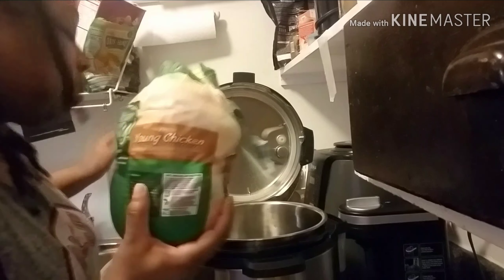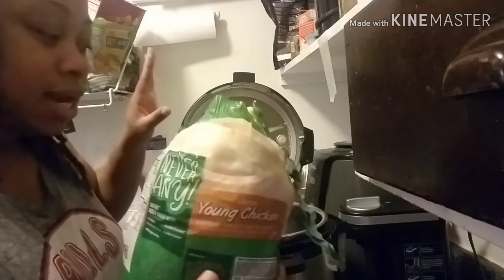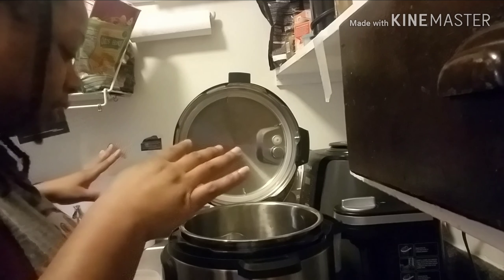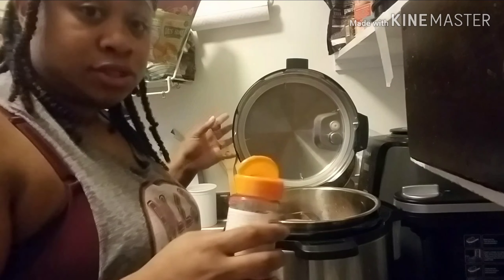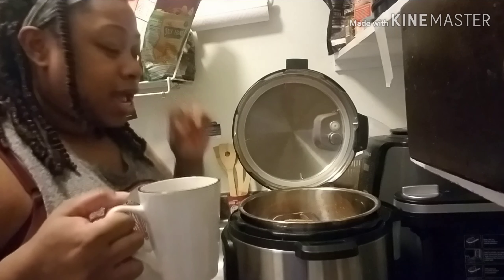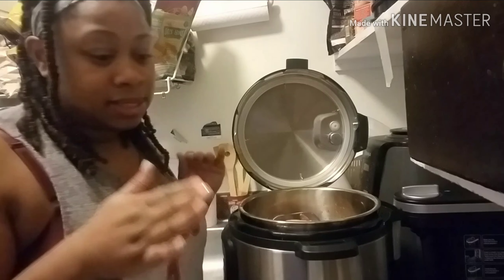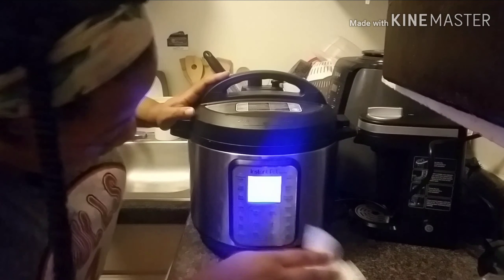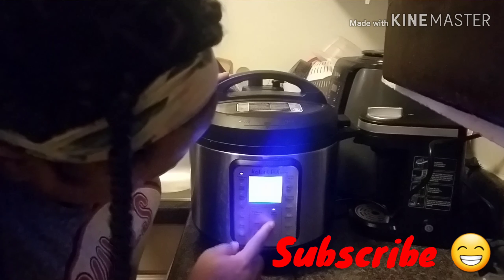Pt.1 Affordable zero waste meal prep : Cooking a whole chicken in the Instant pot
Hey guys this is a video of how I make a whole chicken in my Instantpot Duo Plus for meal preps. I also plan to make bone broth with it as well .